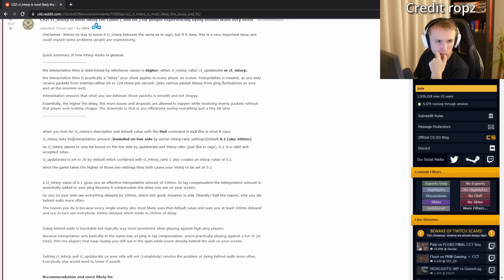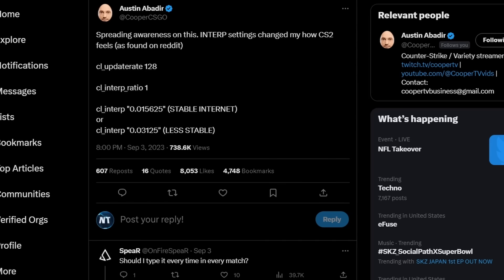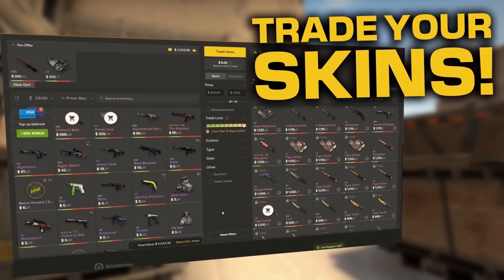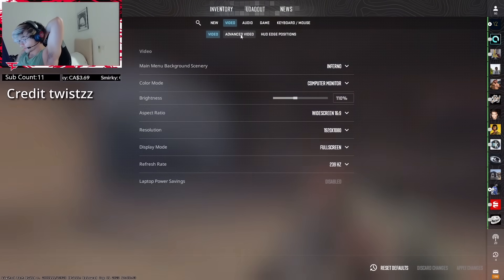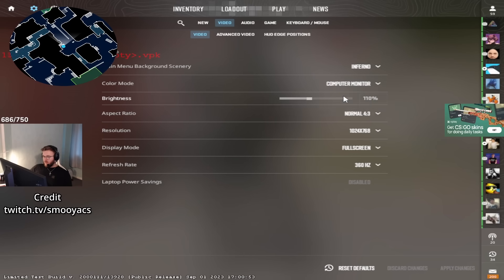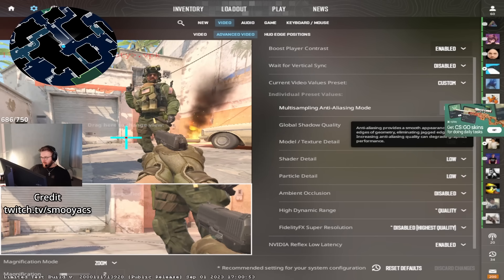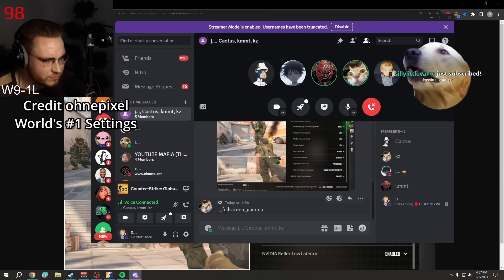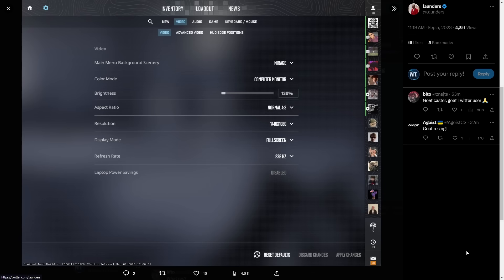Settings You NEED to Change for CS2! (Pro CS2 Settings)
CS2 Best Settings Guide to help fix Lag, stutters, skipping, and FPS From Pro CS2 Players and experts.

⏱️Timestamps⏱️
Intro 0:00
Rates 0:11
ropz CS2 config 0:30
@CooperTVvids Rates and Settings 0:54
Aysa CS2 Updaterate 1:29
ropz CS2 video settings 2:10
Twistzz CS2 Settings 2:20
olofmeister CS2 Settings 2:35
Get_Right CS2 Settings 3:12
Smooya CS2 Pro Settings 3:20
Furiousss CS2 Settings 4:11
Number 1 CS2 Rank Player Settings 4:24
JOJO CS2 Brightness Settings 4:49
@launders CS2 Settings similar to CS:GO 5:03